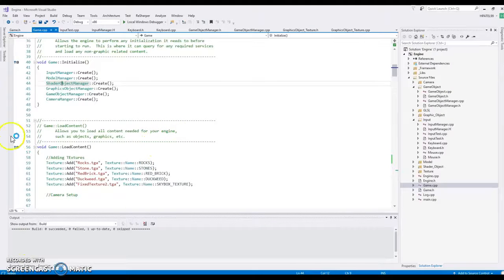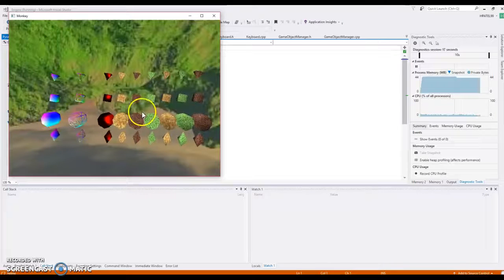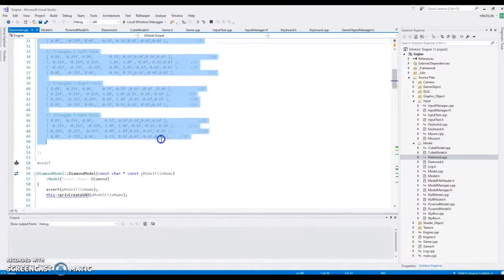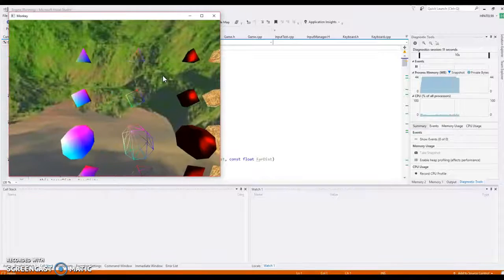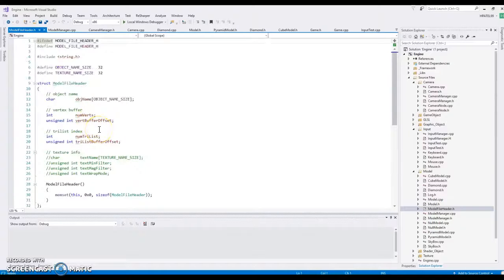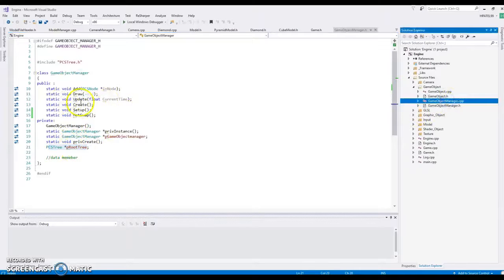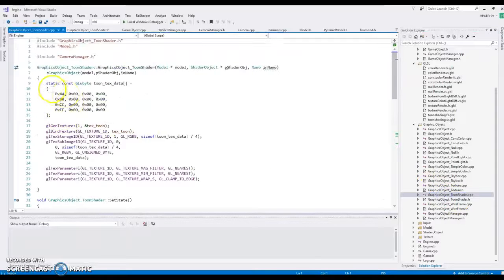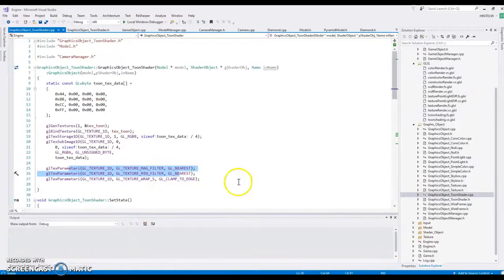GameEngine MIlestone 2